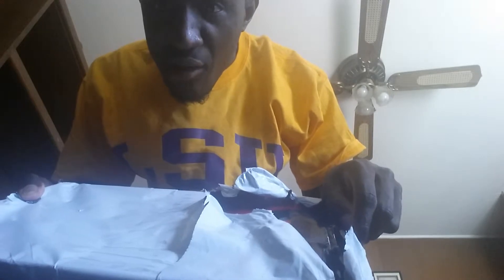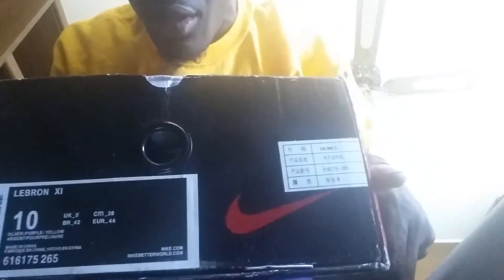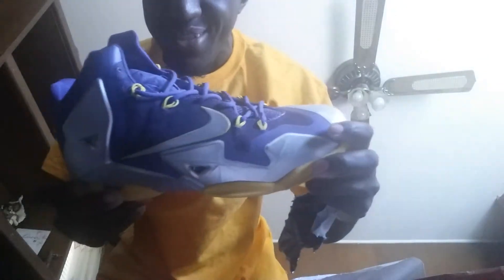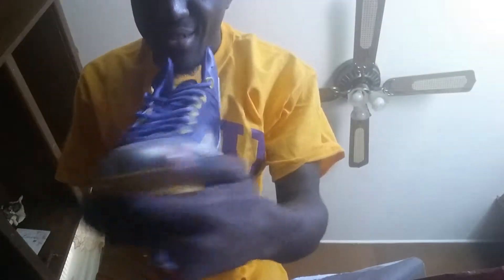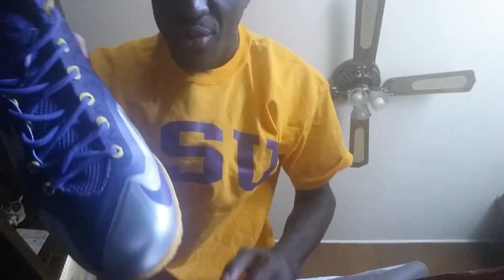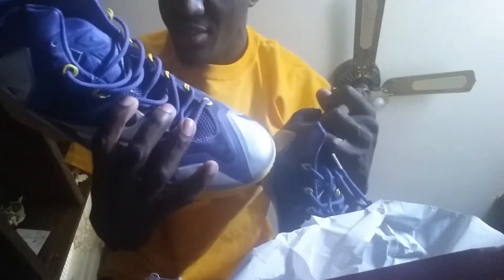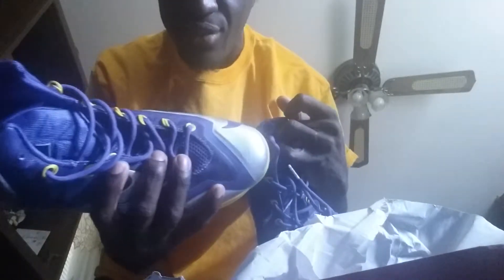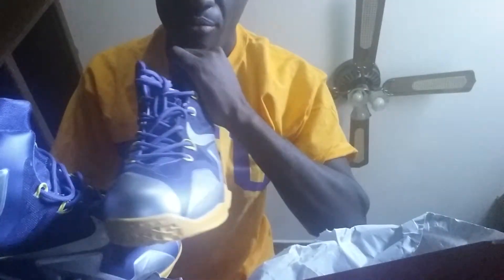LSU LeBron 11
I said lebron 10 but as you see lebron 11 nice shoes got these from lebronxlow.net